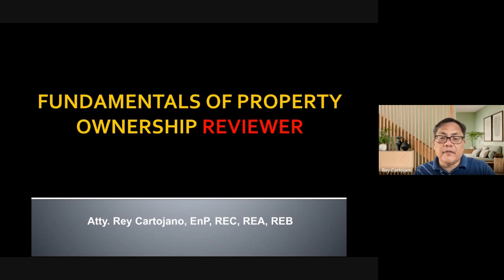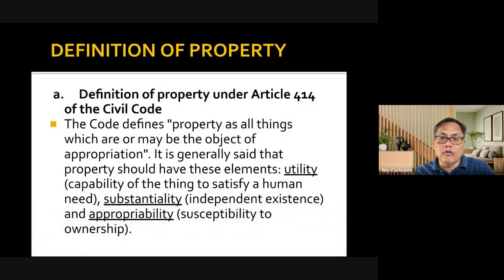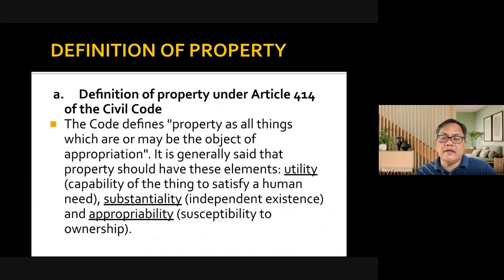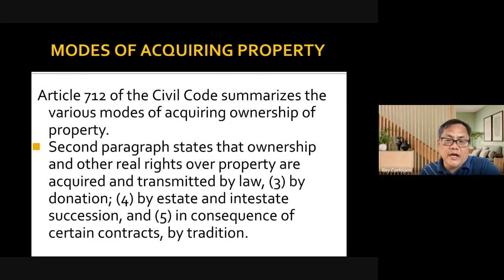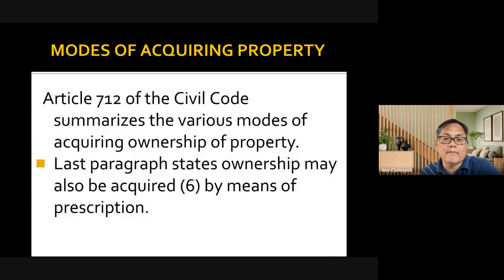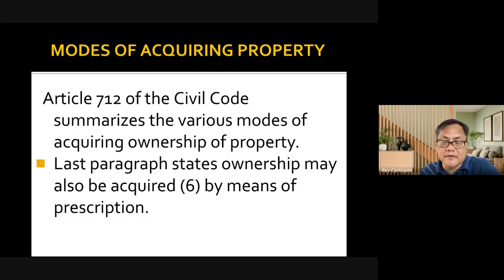Real Estate Board Exams Reviewer: Fundamentals of Property Ownership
In this lecture, we provided a quick yet comprehensive review on fundamentals of property ownership which is part of the licensure examinations for those aspiring to be licensed real estate brokers and appraisers in the Philippines.